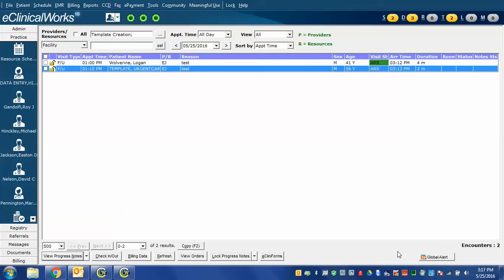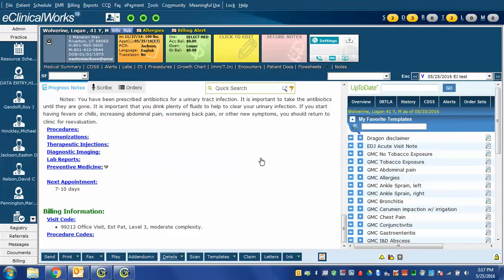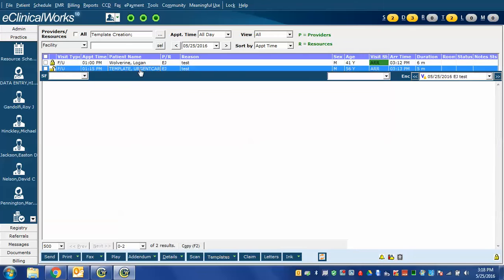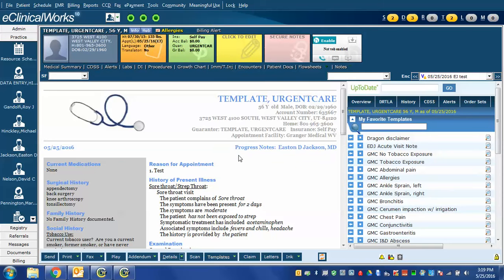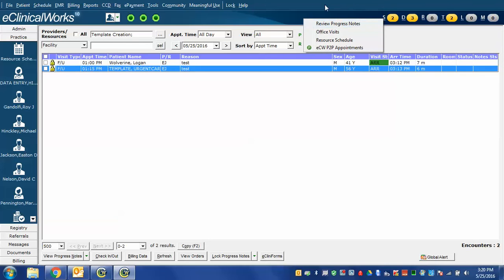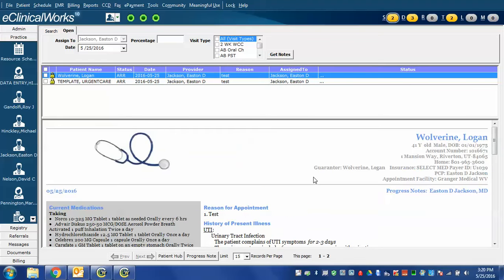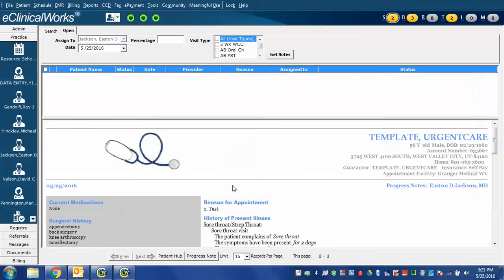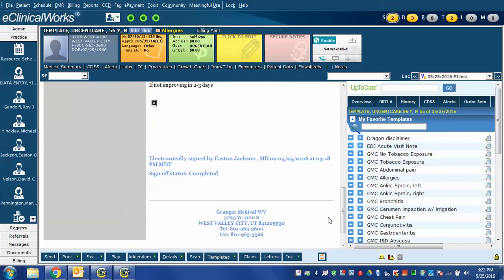Cosigning and Reviewing Progress Notes in eClinicalWorks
This video describes the process for sending progress notes to another physician or provider for either cosignature or review.